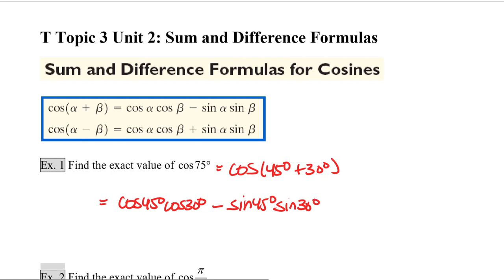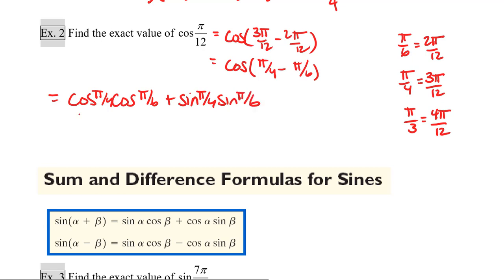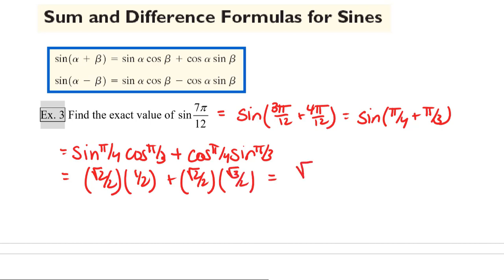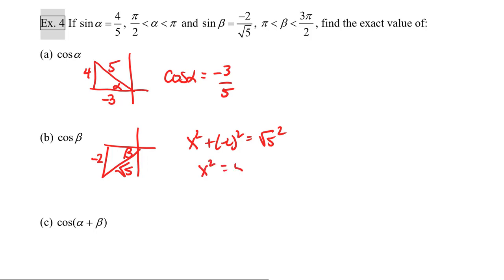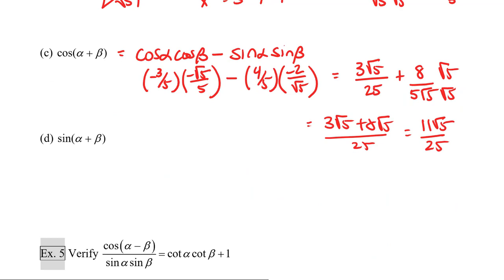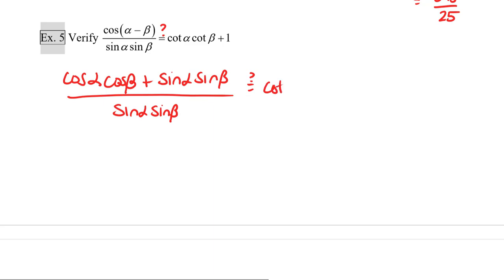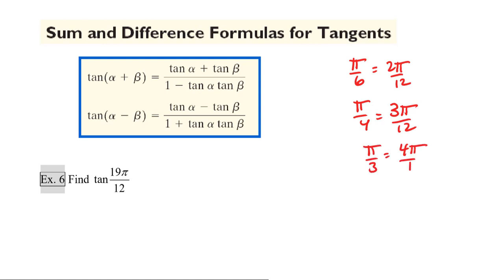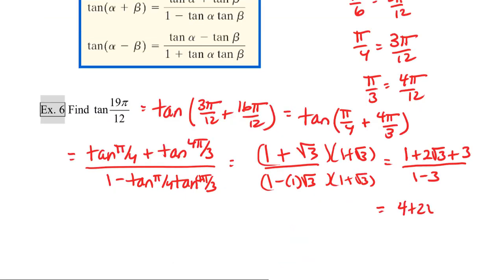T T3U2 Sum and Difference Formulas